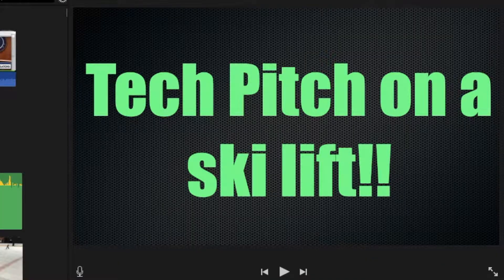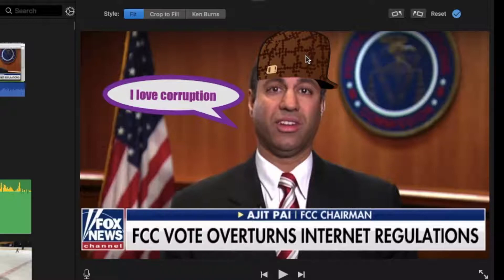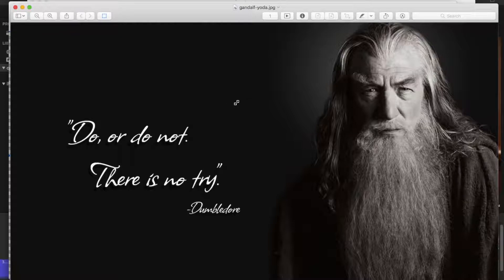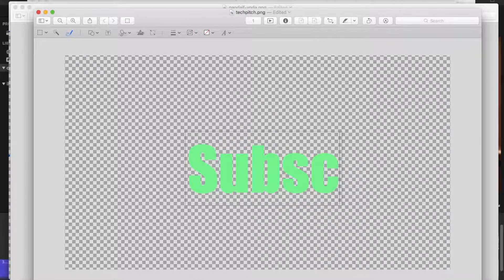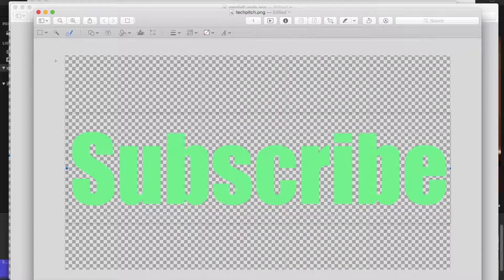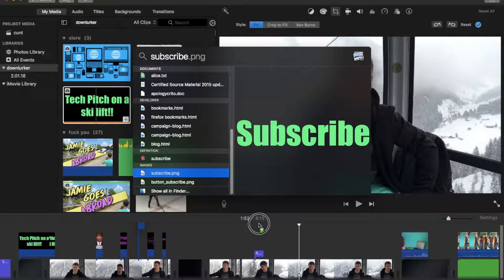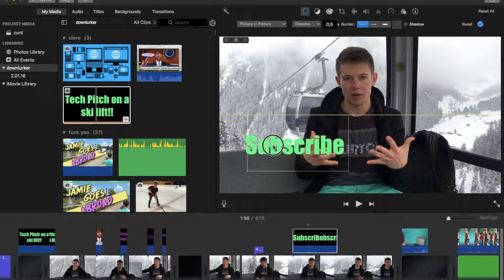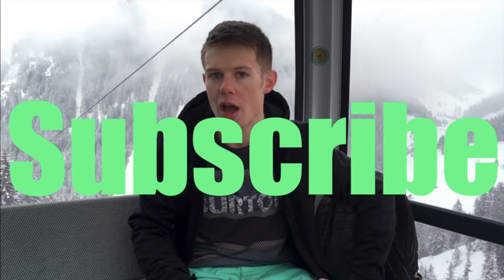EASY FIX: iMovie Floating text | using Preview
UPDATE - This solution, although still working, is really cumbersome. Much better is to download and use Final Cut Pro, which is light years beyond iMovie, and allows you to simply put text over the video.

How is something so simple so hard? The answer has been hiding right under my nose in preview all along.
Steps: 1. Open Anything in preview 2. Delete image and keep blank canvas 3. Draw with magic crayon or type text on screen(also can import and arrange PNG images) 4. Export your text as a PNG image 5. Drop that file directly into your iMovie workspace for some professional looking text overlays and hovering images.